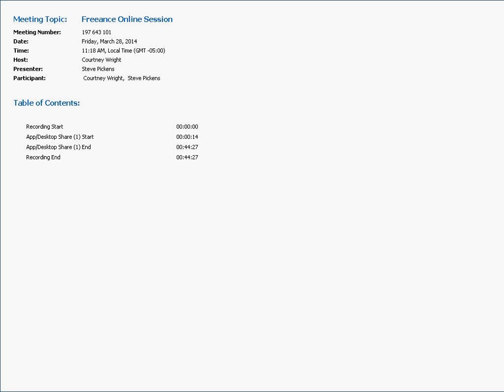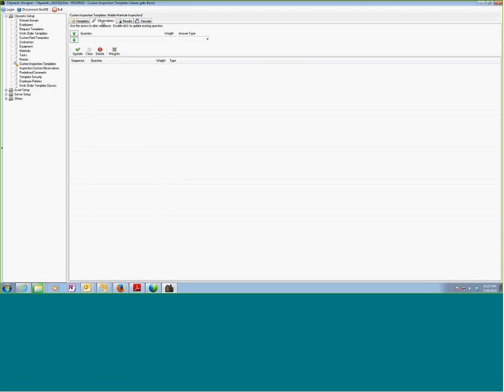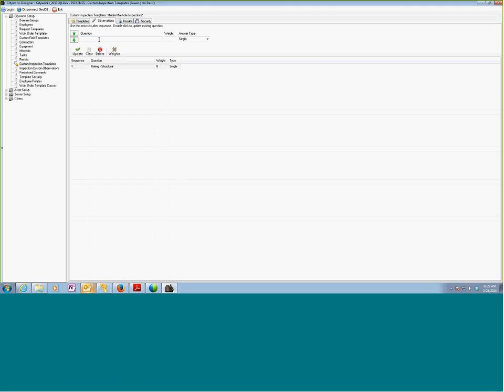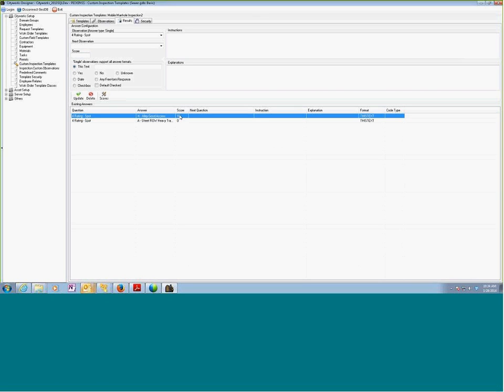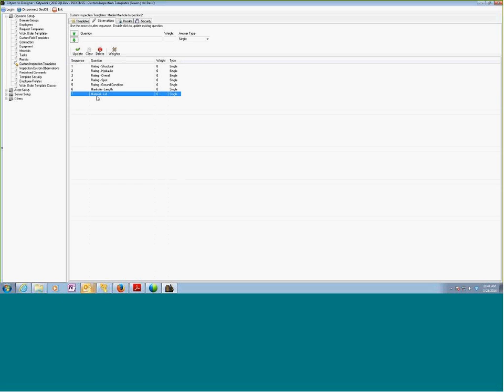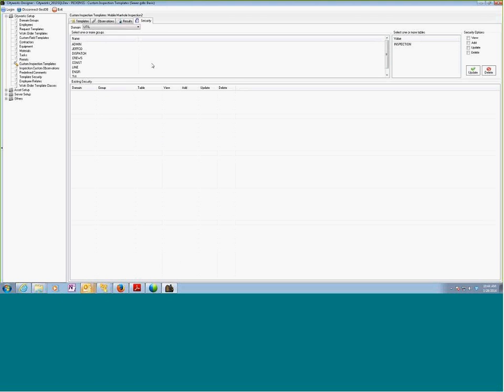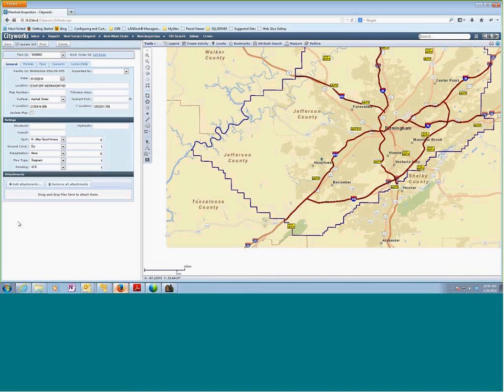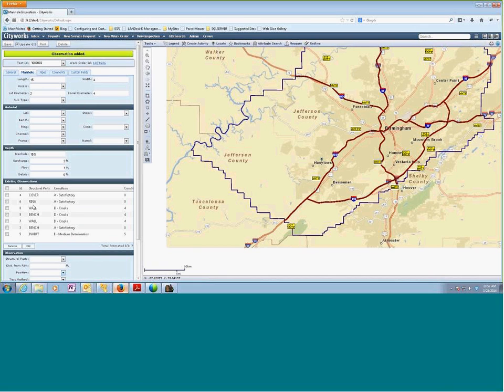Freeance Online Session Cityworks Custom Insp 03282014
Freeance Mobile automatically displays and allows access to custom inspections in Cityworks server.

Freeance Mobile for Cityworks does not give you access to the standard out-of-the-box inspections delivered with Cityworks server. Freeance Mobile does allow complete access to custom inspections that you build. Using custom inspections you can reproduce existing inspections or build new ones.